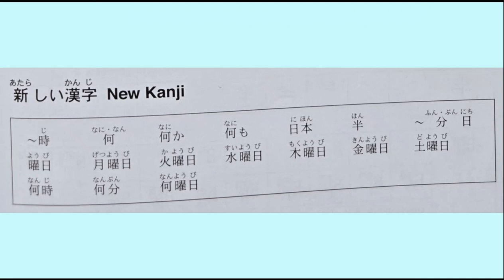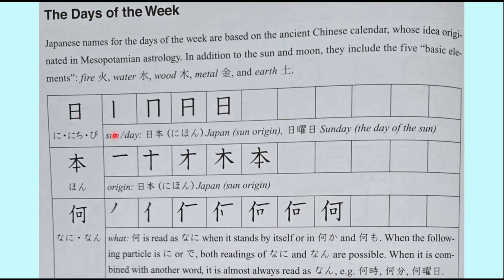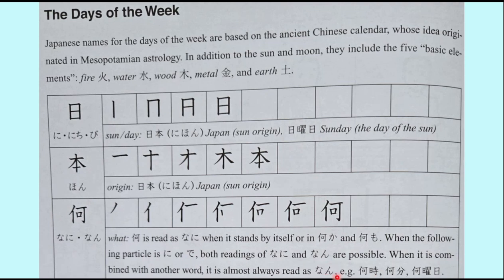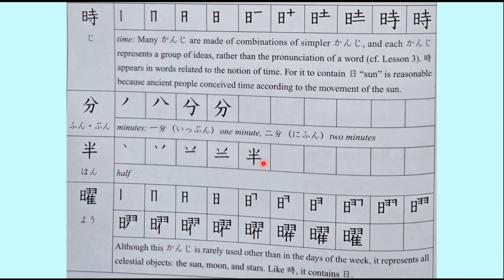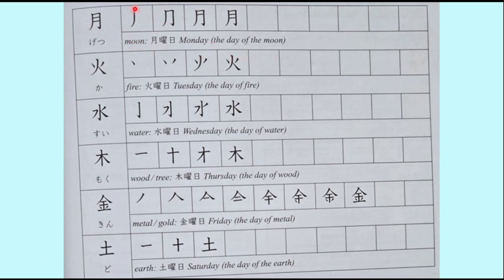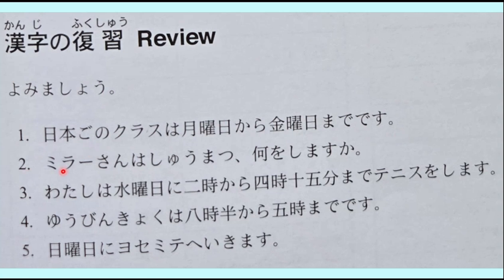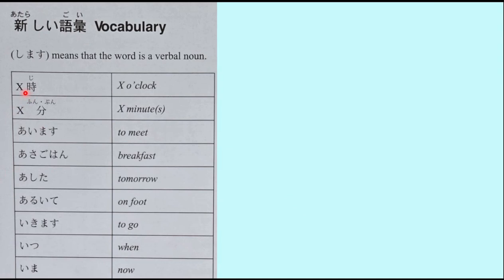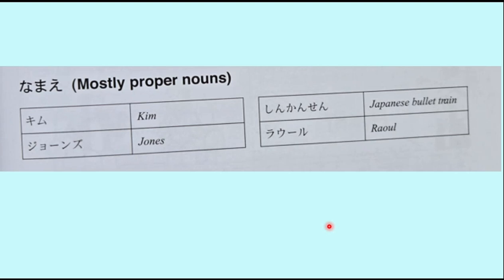12 Common Kanji Characters related to time, day and what?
▶️ ELEMENTARY JAPANESE LECTURE - 21
🚩Lesson 4: Weekend Plan | Part 8 (What are you doing this weekend?)
New Kanji Characters: 日 何 時 半 分曜 月 火 水 木 金 土
Review & Vocabulary

✅This is a crash course for JLPT N5 ~ N4 seekers. We explain the concepts from the popular and famous textbook - Elementary Japanese, by Dr. Yoko Hasegawa. This is the 21st Lecture of this series.